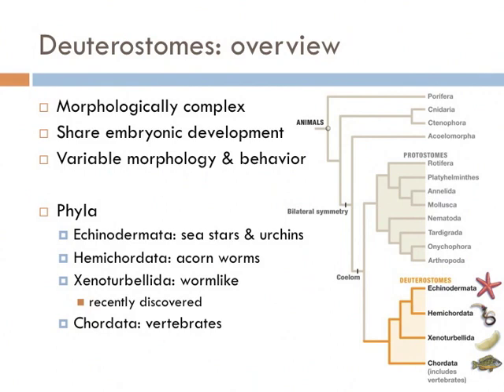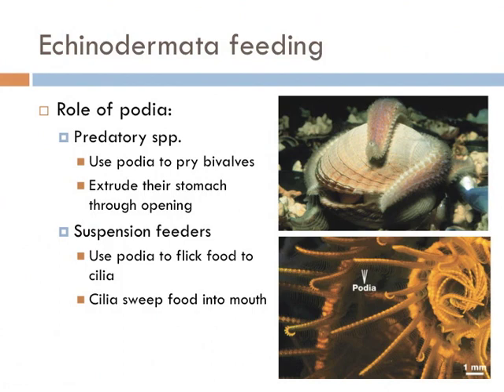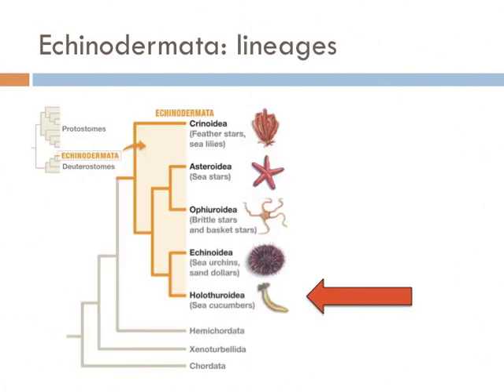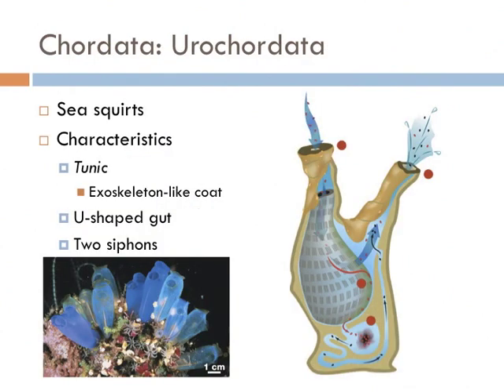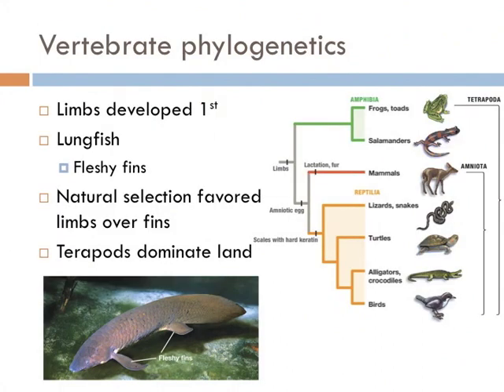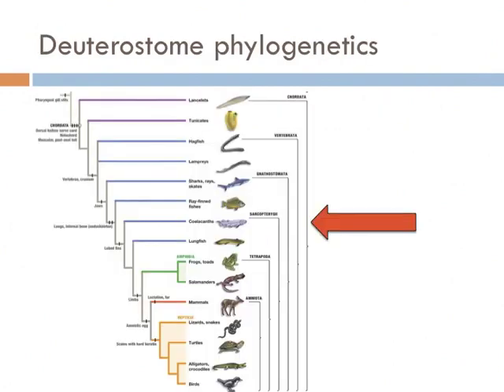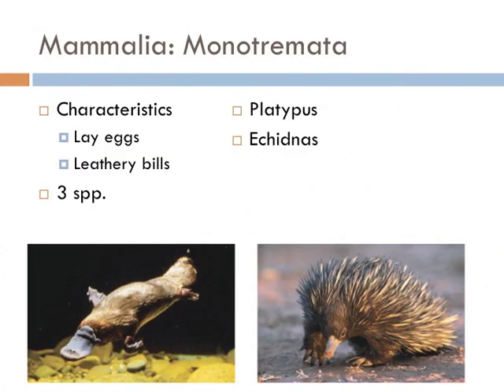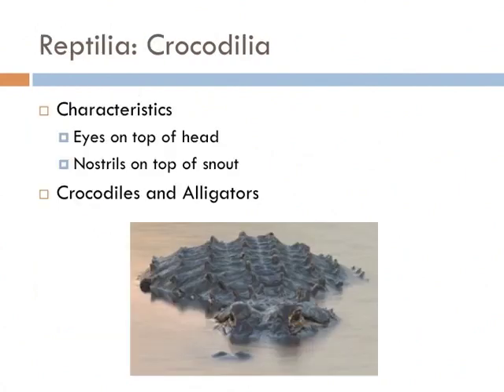Biology 2, Lecture 12: Deuterostomes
Deuterostomes include a major group animals you know and love, from whales and dolphins to you. However, there is a lot of strange diversity in this group. Did you know you were more closely related to a starfish than an octopus?